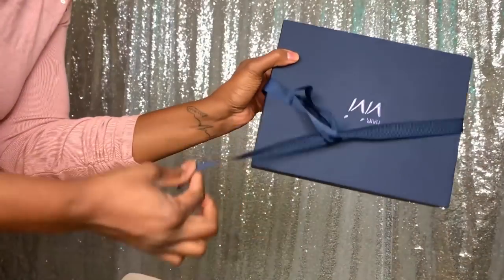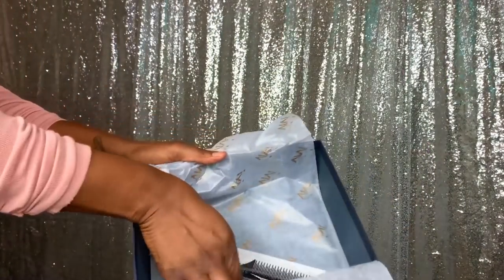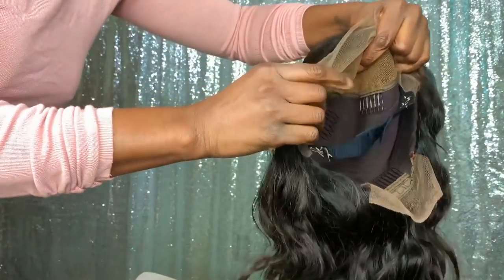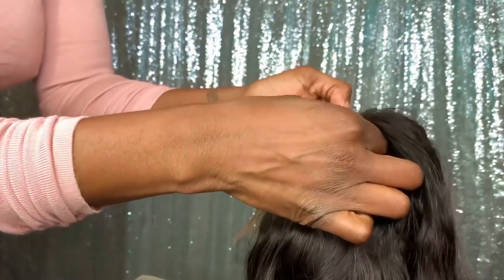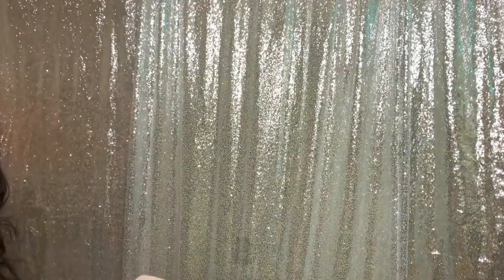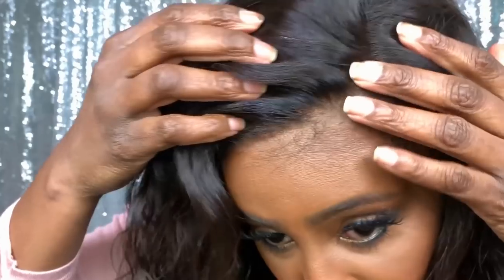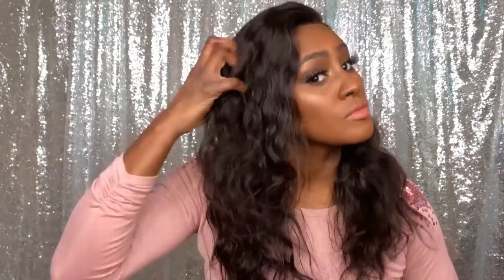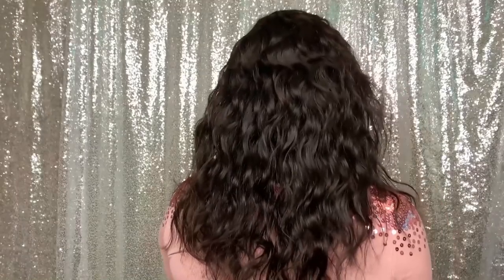NO GLUE Needed! Flawless Hairline, Pre-plucked, pre-bleached | Hairvivi | Shlinda1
HAIR DETAILS:
HAIRVIVI

Hair Length: 16 Inches
Hair Density: 160%
Hair Color: Natural color
Hair type: Indian virgin hair
Hair Texture: Wavy
Cap Construction: 5.5" Part Line Lace Front Cap(glueless)
Lace Color: Light Brown
Cap Size: Medium

Face:
Clinique Moisture Surge Gel Moisture
It Cosmetics Bye Bye Under Eye Cream
Tarte Shape Tape Concealer in Rich
Kat Von D Lock It Brightening Powder in Peach
Laura Mercier Translucent Loose Setting Powder in Medium Deep
Becca Multi Tasking Perfecting Powder in Deep Bronze
Ofra Nikkie Tutorials Highlighter in Blind the Haters
Mac Skin Finish in Dark Deepest
Mario Badescu Facial Spray
Ofra Makeup Fixer

Eyes:
Mac Pro Long Wear Paint Pot Primer in Groundwork
Lancome Grandiose Liner
Lancome Monsieur Big Mascara
Everlasting Eyelashes in Amber

Lips:
Ofra Lipliner in Chestnut
Fenty Beauty Stunna Lip Paint

Hair:
Khlova Old Fashion Scalp & Hair Grease
Entwine Creme Jelle Styler
Jane Carter Solution Healthy Hair Complex 4 Replenish & Repair Oil

 ✔ P R / S P O N S O R S H I P  E N Q U I R I E S:

Hi I'm Shlinda1, you can also find me under shlinda, shlinda1, or Shlindaone. I am a african american beauty expert here on youtube. I'm glad you found my video, please be sure to check out my collection of videos on my YouTube beauty channel where you'll find my best hair tips, my best makeup tricks and my personal fashion style. Being a  black beauty youtuber,  I share my favorites on everything from Natural healthy hair care products, hair styles, the most luxury cosmetics to my favorite drugstore makeup. Maybe you're looking for makeup for women of color, makeup for dark skin, black makeup tutorials, a new product review, tutorials, beauty tips, hauls or perhaps even a giveaway. I hope you enjoy watching and go away feeling more beautiful and inspired inside and out.

Please spend some time and get Inspired, God Bless You Beautiful!